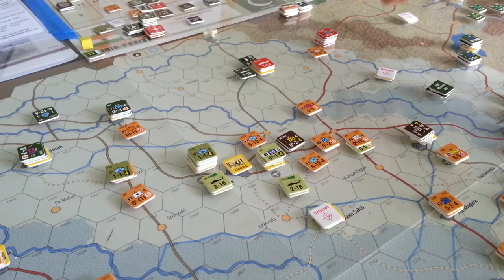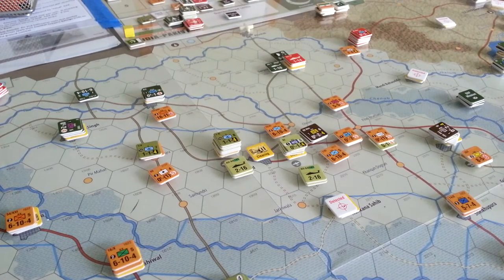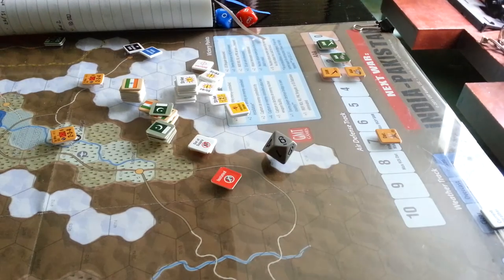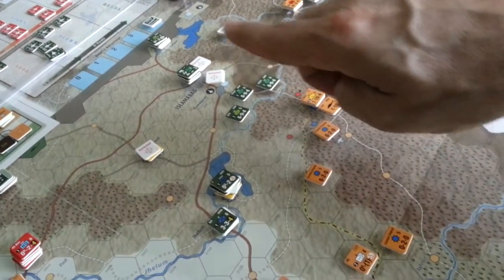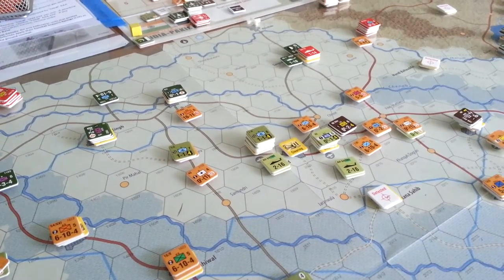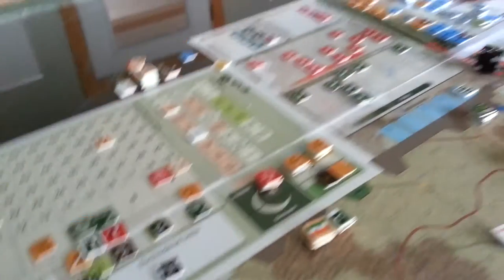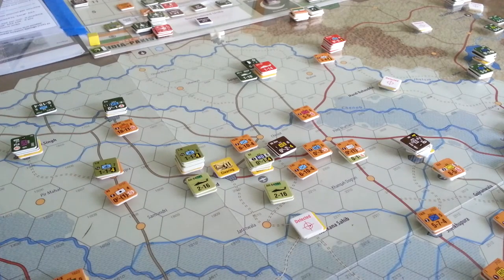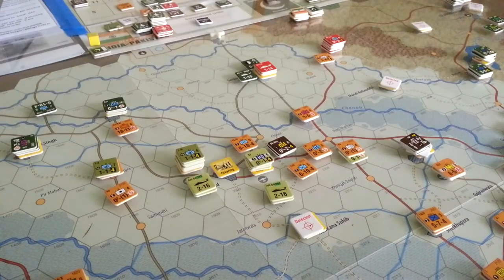NW:IP Loose Nukes #10